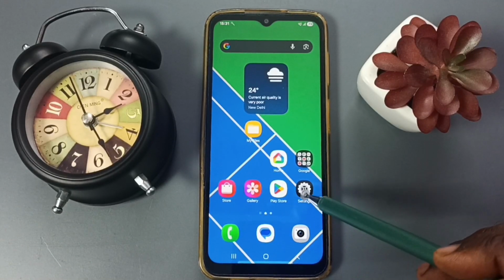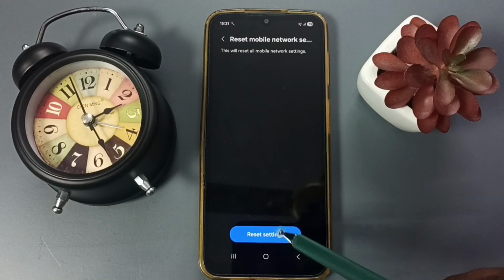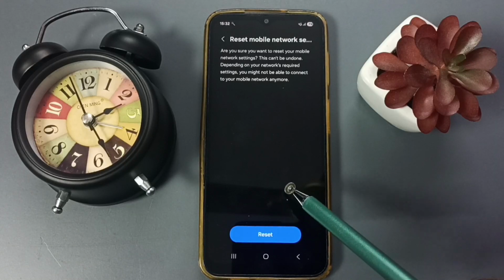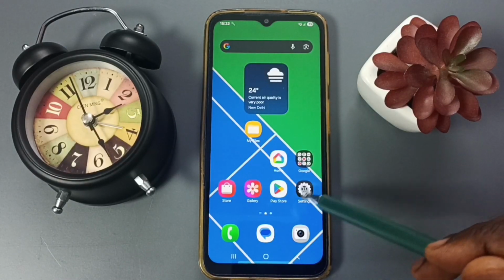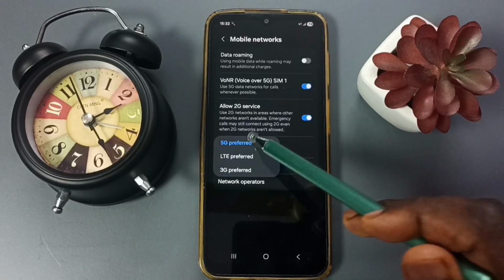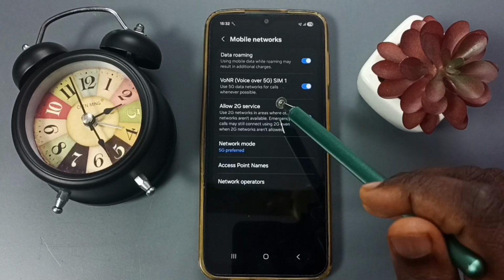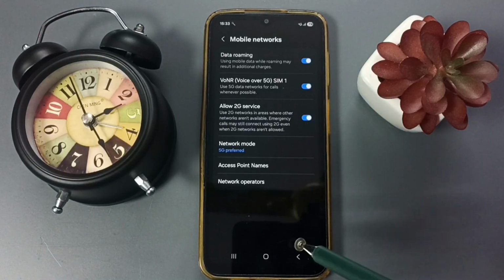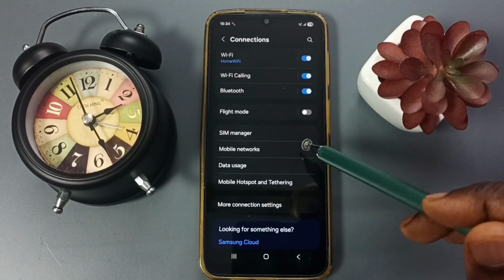Samsung Galaxy A17 5G Full Fix for 5G Not Showing Slow Speed Signal Drops VoNR Issues and Heat Issue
Samsung Galaxy A17 5G Complete Fix for 5G Not Showing, Slow Speed, Signal Drops & VoNR Problems
How to Fix All Samsung Galaxy A17 5G Issues: 5G Not Connecting, Overheating, Hotspot & Battery Drain
Samsung Galaxy A17 5G Troubleshooting Guide for 5G Speed, Signal Drops, VoNR & Network Mode Problems
5G Not Showing, Not Connecting, 5G Signal Dropping Frequently, Slow 5G Speed (Slower Than 4G), 5G Only Works Outdoors, Samsung 5G Missing After Software Update, VoNR (5G Voice) Not Supported / Not Working, 5G Drains Battery Fast, 5G Network Mode Not Available, 5G Works But Hotspot Doesn’t, Samsung 5G Overheating Issues, 5G Problem in Dual SIM Phones, Samsung 5G Not Working After Factory Reset